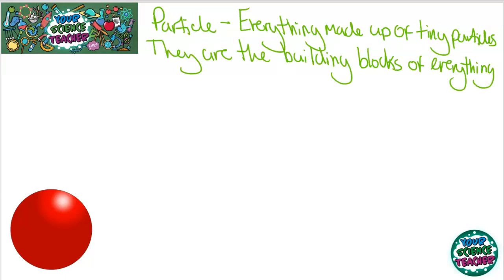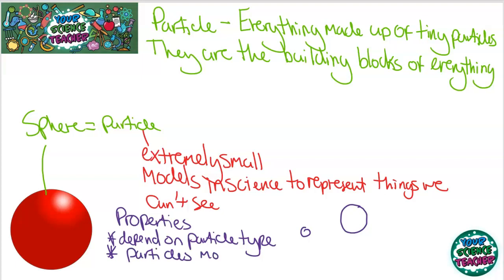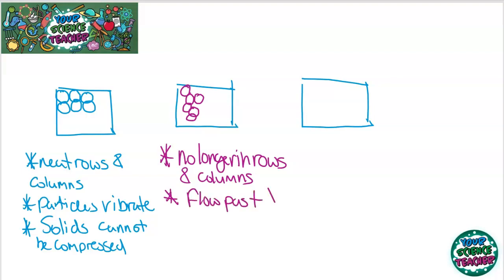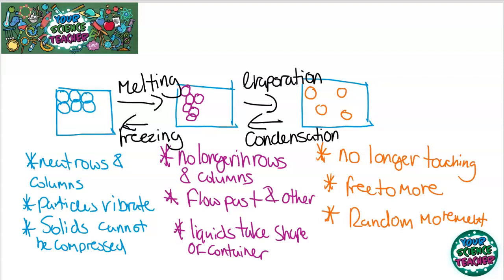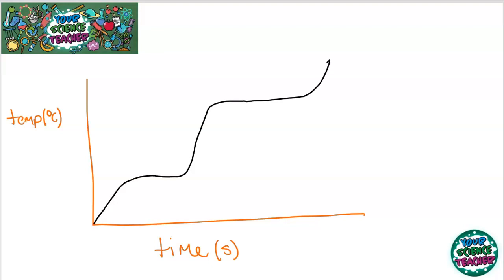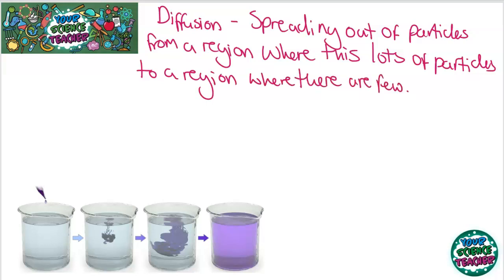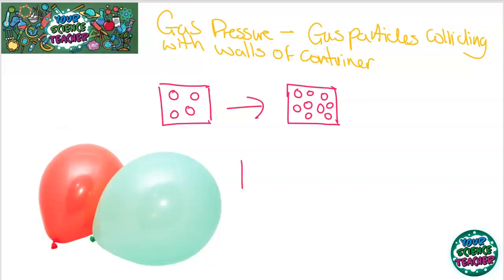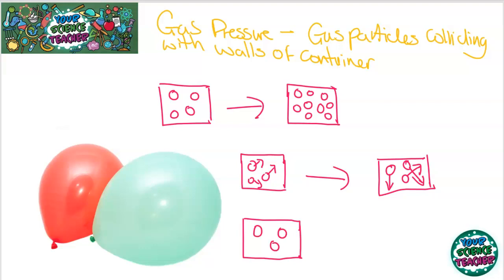Activate 1 KS3 - Particles and their Behaviour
Activate 1 video on Particles  and Behaviour
Yes I am making KS3 videos as well now :)